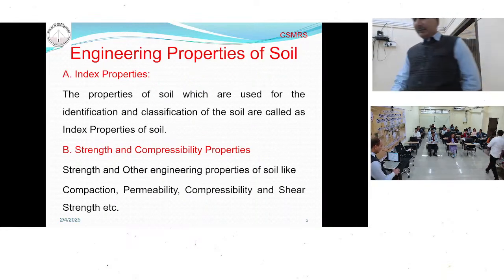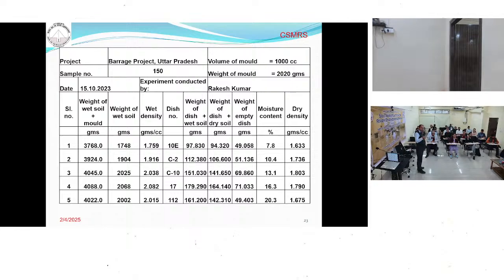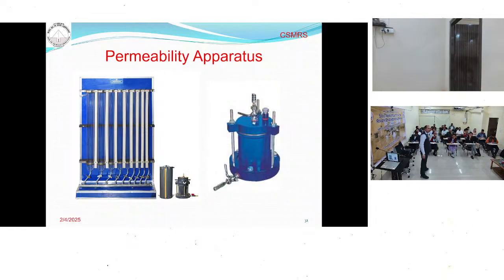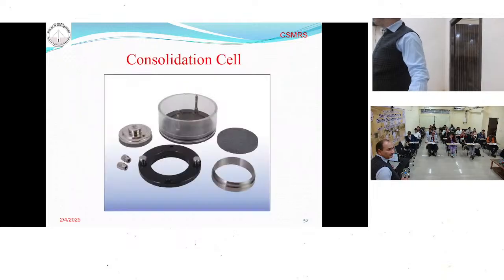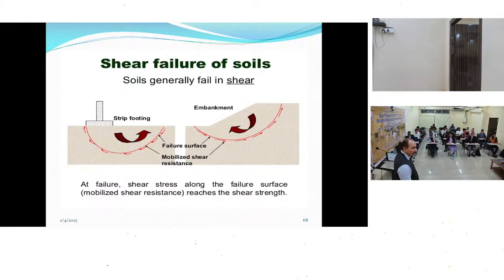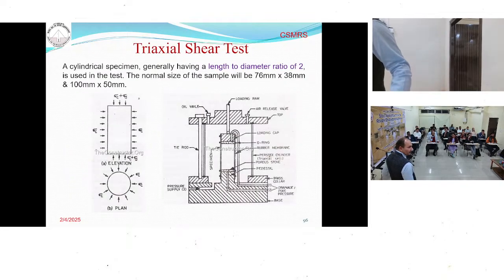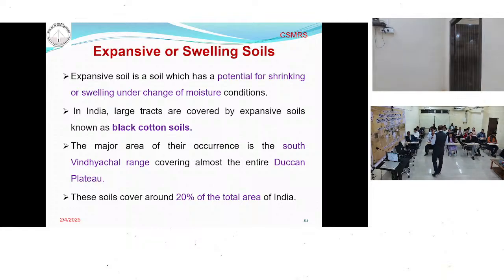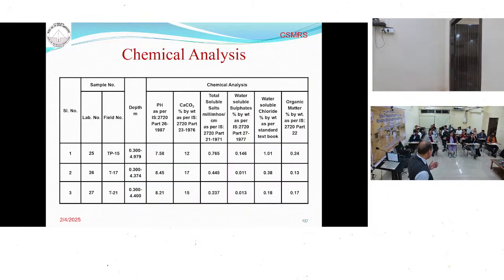Laboratory Investigations of Soil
presented by Shri Shahid Noor, Scientist 'E', CSMRS